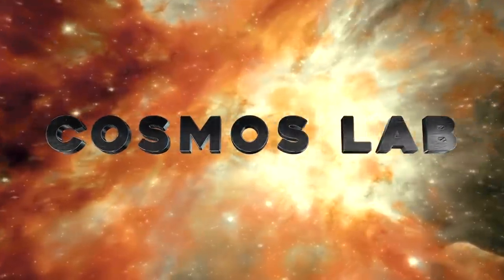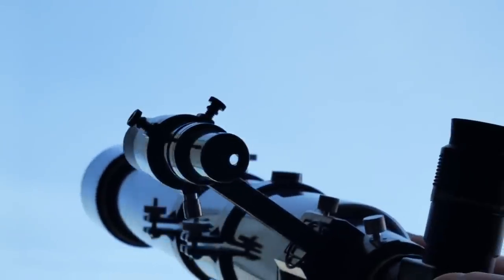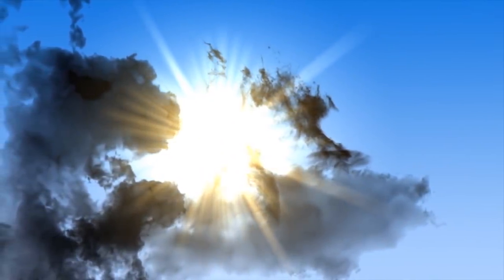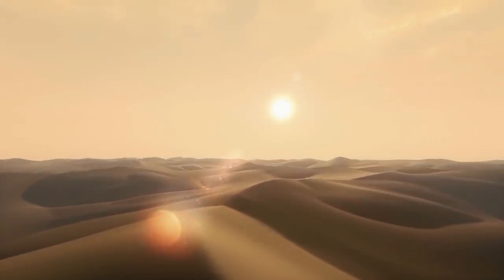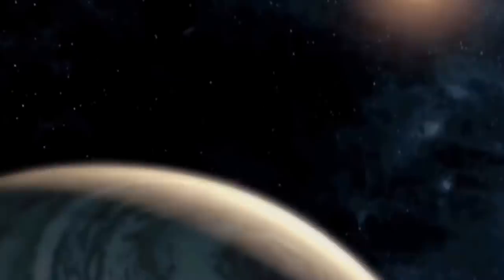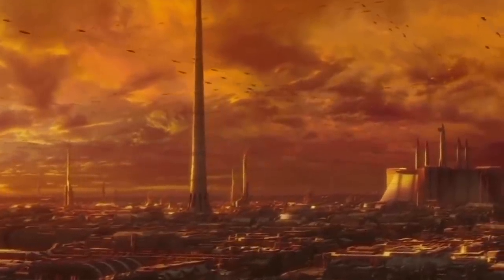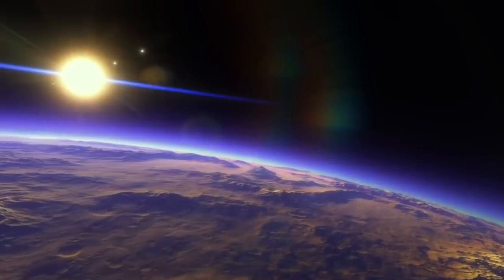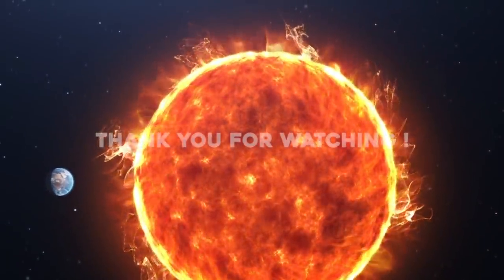Did Scientists Just Find Earth 2.0?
In school, we studied about nine planets but now the number got changed to eight. This happened when Pluto got kicked out of the planets club back in 2006. However, now it seems like the number is again going to be the old one as the astronomers found a mysterious hidden planet in our solar system. Not interesting enough? Listen to this. There are chances that this hidden ninth planet could be the lurking Earth twin. This left scientists baffled and concerned regarding the real presence and whether it is like Earth began to circulate. Welcome to Cosmos lab, your one station for all the news from space. Join us in today’s video to find out about the new Earth 2.0.
In this infinitely vast universe, Earth is the only planet where we can live. With time, due to climate changes, Nuclear wars, and many other countless factors, this planet is destroying. Scientists are trying to make us multi-planetary by finding a new home, an Earth 2.0. For this, they have sent many missions to space and through these missions, we have learned a great deal about our solar system. Just like that in one such mission, astronomers came along a hidden planet.
It all started when a group of scientists claimed in January 2015 that they had discovered the "hidden planet" X circling the Sun using mathematical calculations. But, not everyone agreed with the claim. Now, a new study claims to have compiled information about the mysterious item that is "worth checking."
Astronomer Michael Rowan-Robinson of Imperial College London analyzed data provided by the Infrared Astronomical Satellite IRAS, back in 1983 and discovered sources for the planet. A small and cold object was sighted some 20 billion miles from Earth and was called Planet nine. Planet Nine is a hypothetical super-Earth-sized planet located in the solar system's outer regions.
IRAS, behind the discovery, was a ten-month mission that took a far-infrared survey over 96% of the sky. The study made use of what is thought to be the ideal region of the electromagnetic spectrum for identifying small, cold worlds like Planet Nine.
Professor Michael Rowan-Robinson looked to the archives in the hopes of achieving a breakthrough. He was motivated by the hope of finding a "blip" in the old data that would prove the planet's existence.
The astronomer was able to discover three plausible sources for the elusive planet from June, July, and September of 1983 using criteria consistent with the mystery planet and modern computational capabilities. According to the re-examined data, the satellite detected an object traveling across the sky in a region of space near the galactic plane.
Rowan-Robinson in his preprint paper "A search for Planet 9 in the IRAS data" that came out in November 2021, explained that I have carried out a search for Planet 9 in the IRAS data. At the distance range proposed for Planet 9, the signature would be a 60-micron unidentified IRAS point source with an associated nearby source from the IRAS Reject File of sources which received only a single hours-confirmed (HCON) detection.
He added, "The confirmed source should be detected on the first two HCON passes, but not on the third, while the single HCON should be detected only on the third HCON. I have examined the unidentified sources in three IRAS 60micron catalogues: some can be identified with 2MASS galaxies, Galactic sources or as cirrus. Given the poor quality of the IRAS detections, at the very limit of the survey, and in a very difficult part of the sky for far infrared detections, the probability of the candidate being real is not overwhelming."
According to the study, points from that region are affected by the galactic cirrus. Its filamentary wispy clouds that glow in far-infrared. Rowan-Robinson concedes that the object may be Planet Nine. But it can also possibly be the noise from these clouds.
The fact that the object moves through three time points could lead to an estimate of its orbital period around the sun. It is estimated that Planet Nine is five to ten times larger than Earth and circle up to 800 times farther from the Sun than our planet. This information can also be used in conjunction with other data sources, such as the one launched in 2008, the Panoramic Survey Telescope and Rapid Response System (Pan-STARRS), to try to find out where this object is now. According to Sputnik News, so far data from Pan-STARRS hasn't resulted in any breakthroughs.
Rowan-Robinson concludes in his paper that this is actually fairly unlikely to be a real detection, but the possibility does mean that it could be used to model where the planet might be now in order to conduct a more targeted search, in the quest to confirm or rule out its existence.